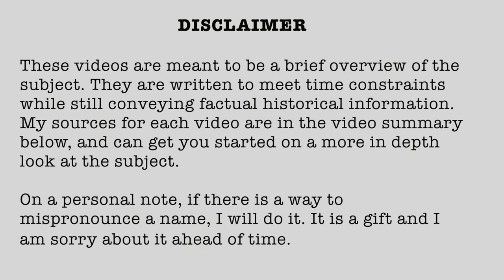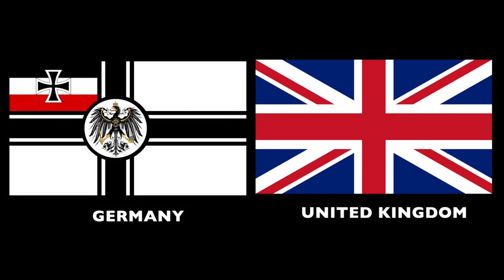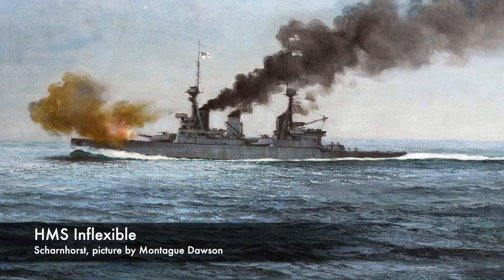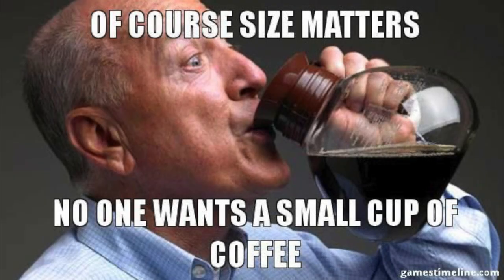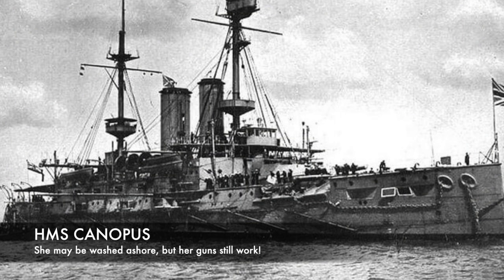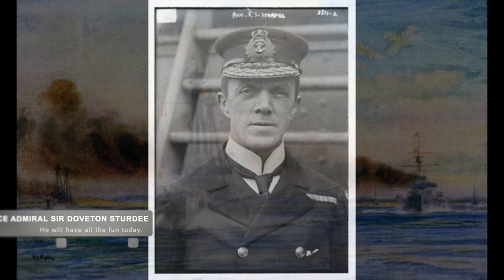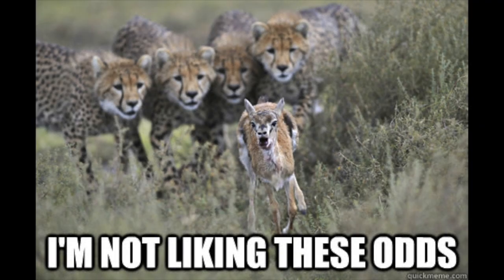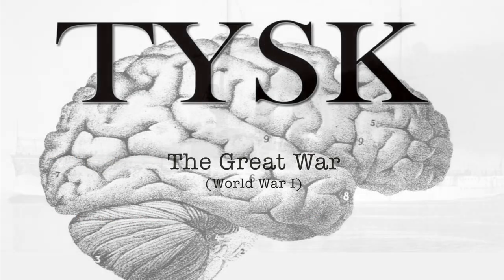1914-46 Battle of Falkland Islands 8 December 1914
Battle of Falkland Islands
8 December, 1914

1914 (Published 08/06/2021)

Research links:

Internet Sources:

Wikipedia: Battle of the Falkland Islands - Battle of the Falkland Islands
First World War.com: Battle of the Falkland Islands -Battle of the Falkland Islands
Books